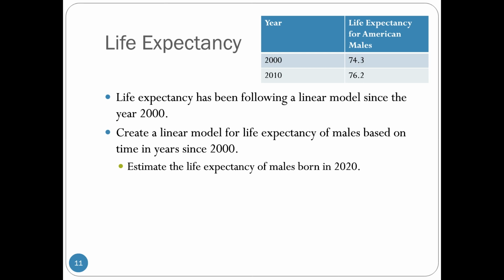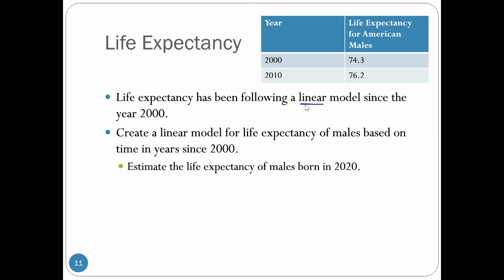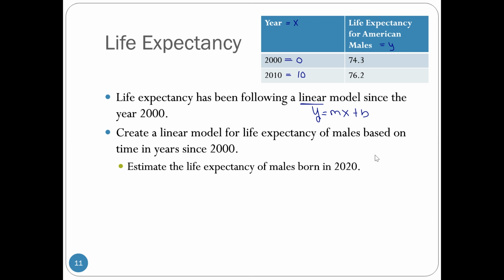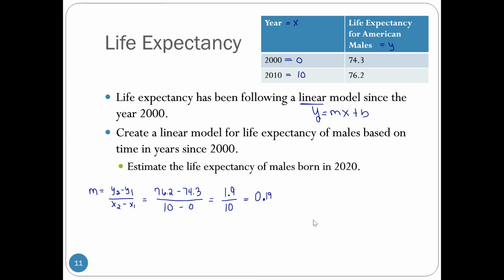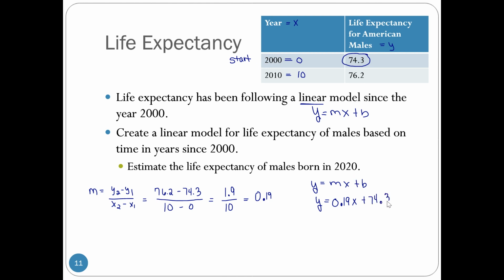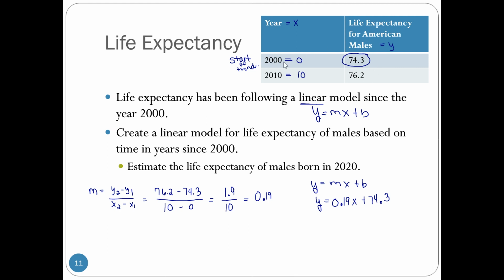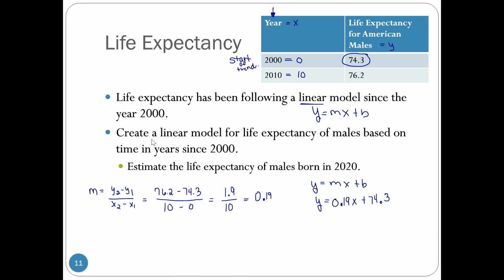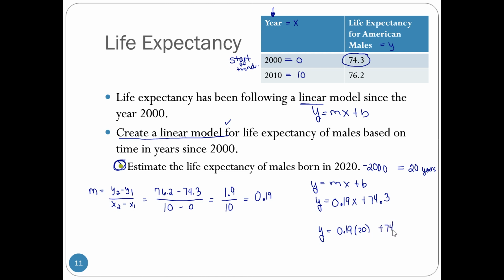Linear Data Life Expectancy Example